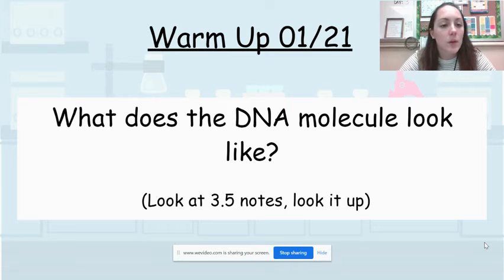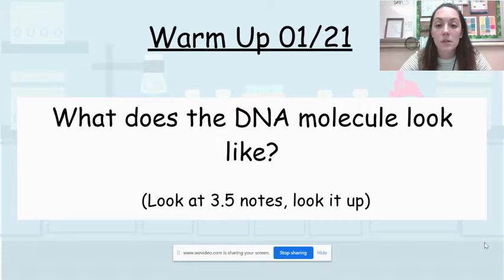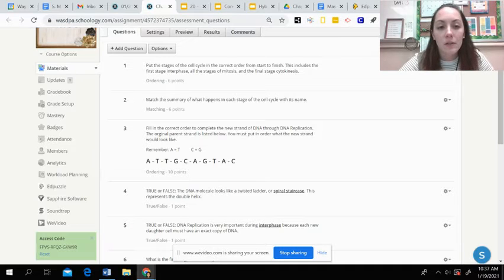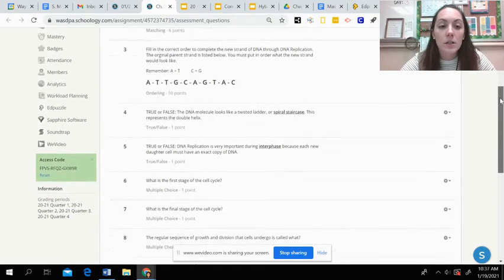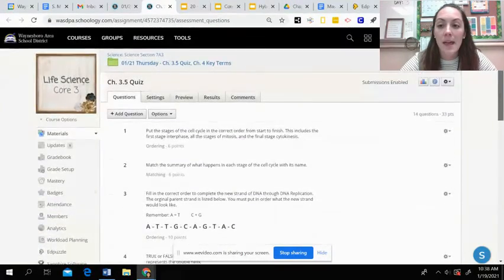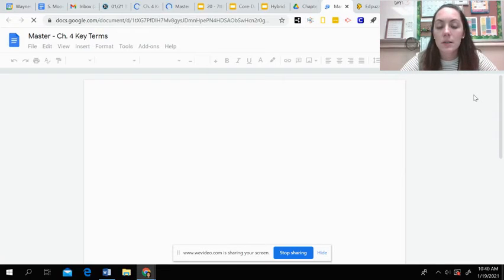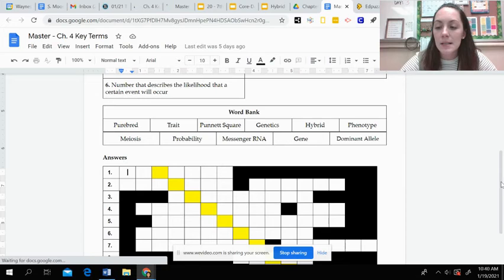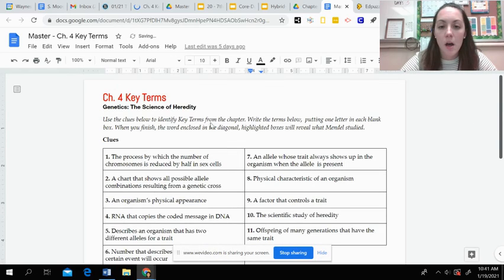01/21 - Thursday Warm Up and Directions